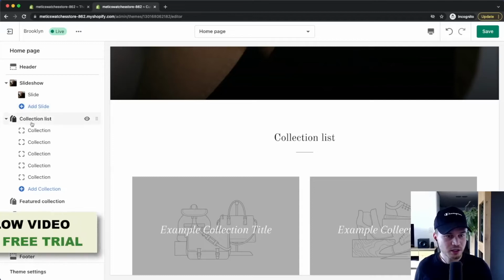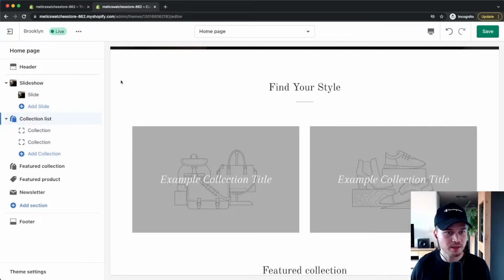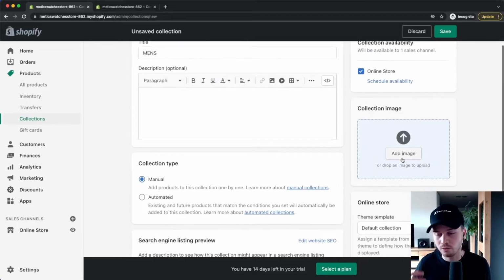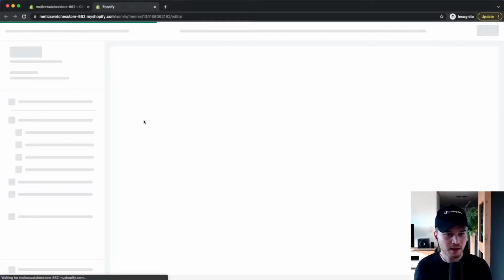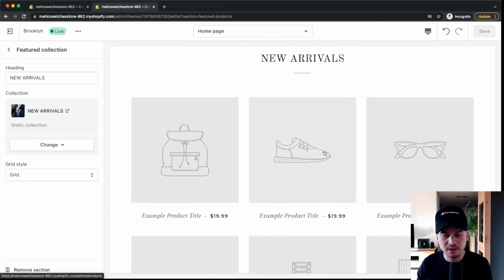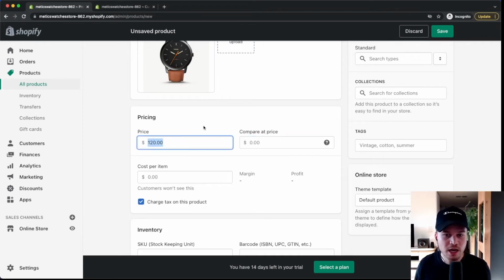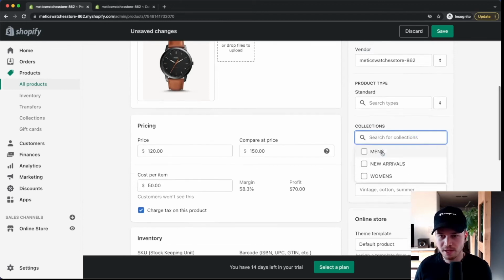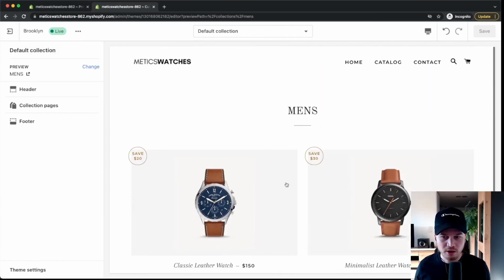How to Add Collections to Shopify (Step-by-Step)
In this video I’ll show you how to add collections to shopify!